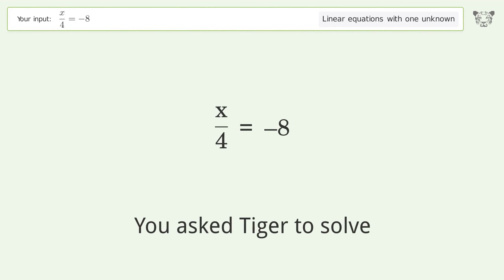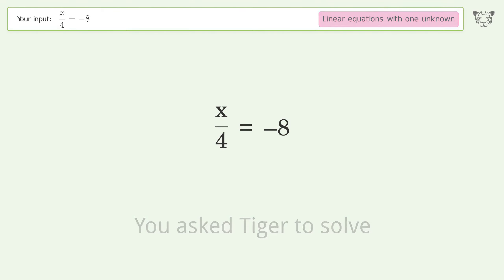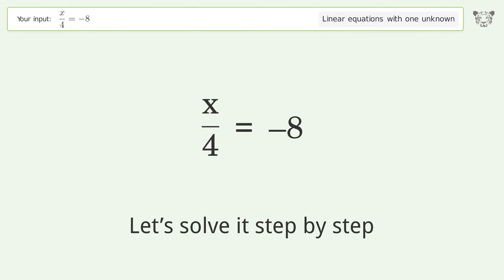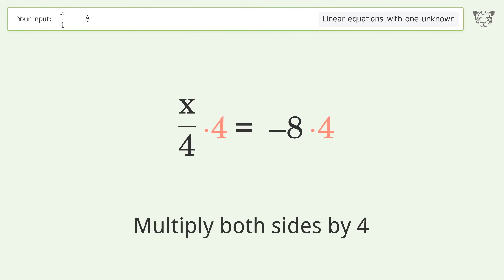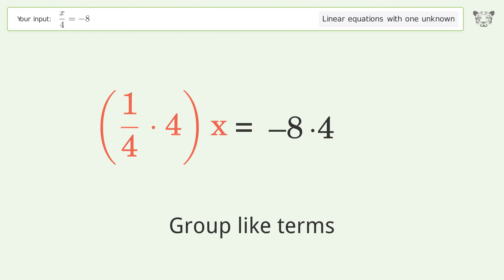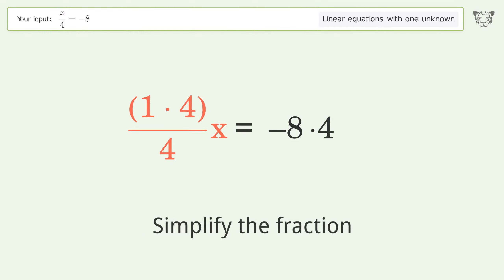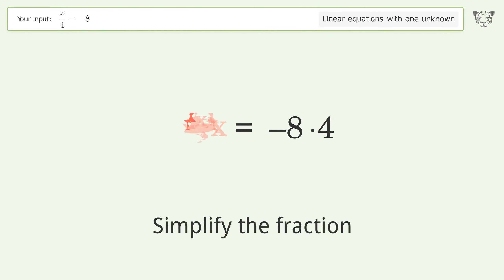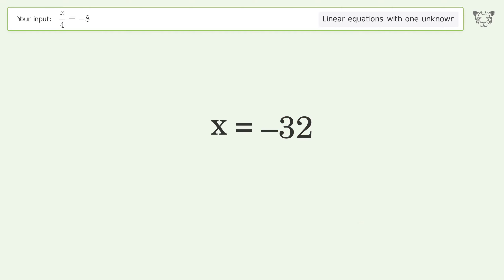Linear equation with one unknown: Solve x/4=-8 step-by-step solution